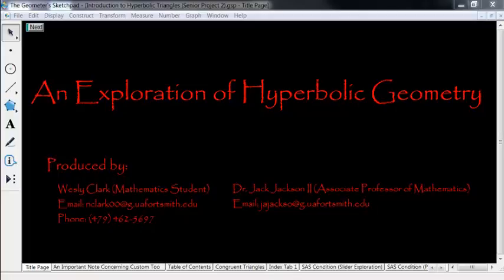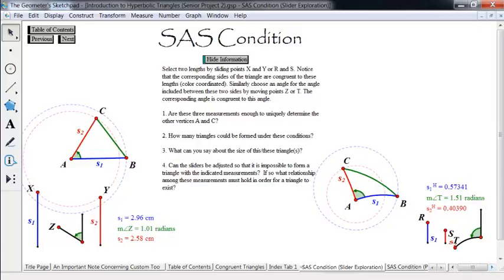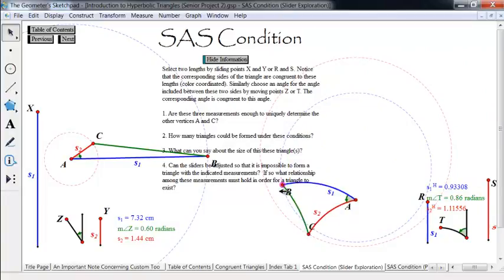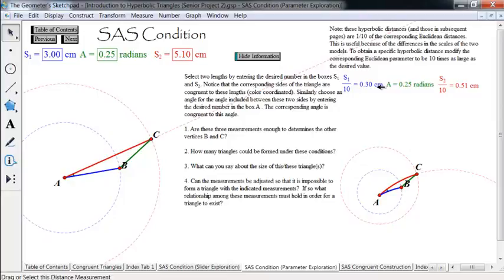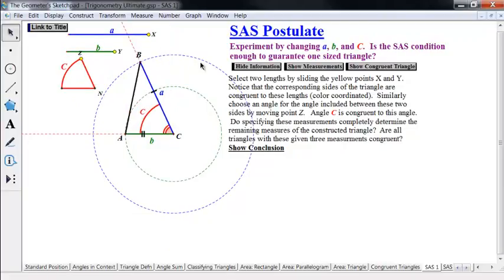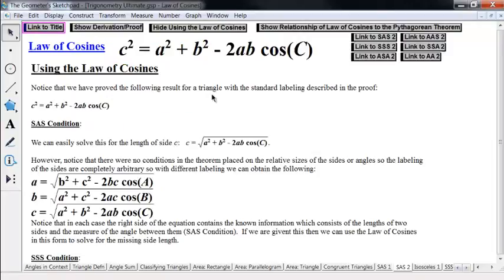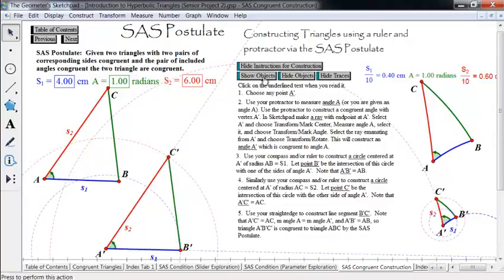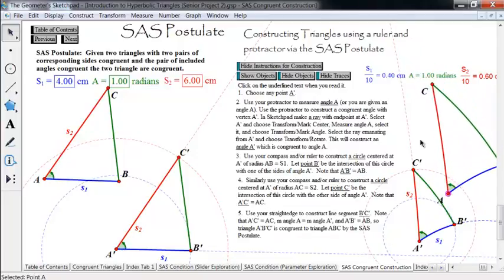Geometry 6.2 SAS Postulate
We examine the SAS Postulate formally and informally in Unified Geometry.